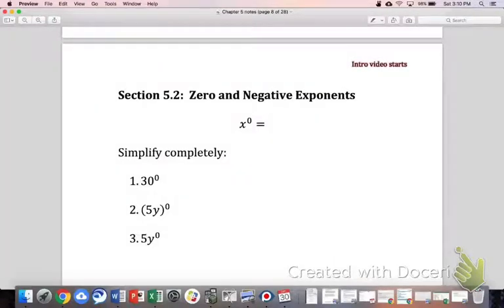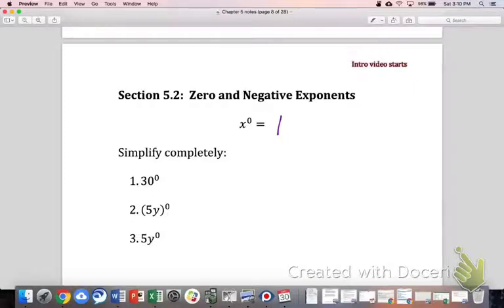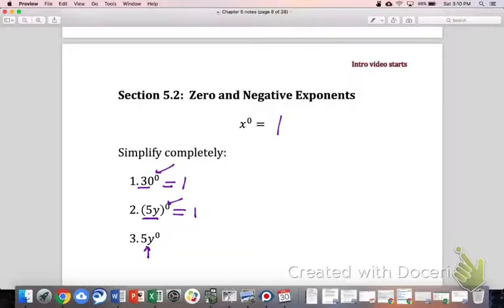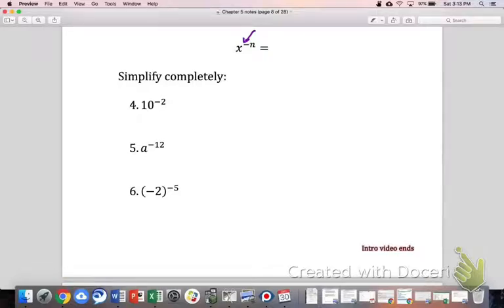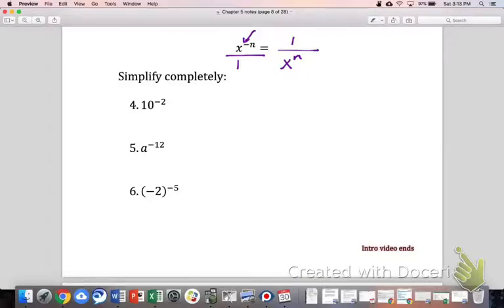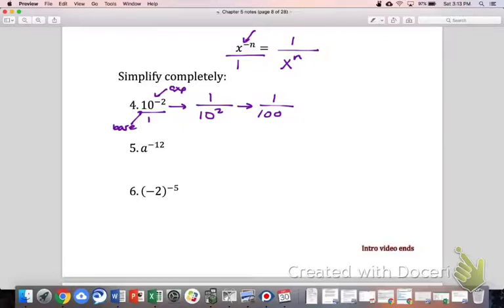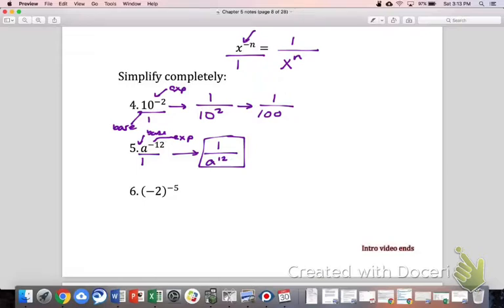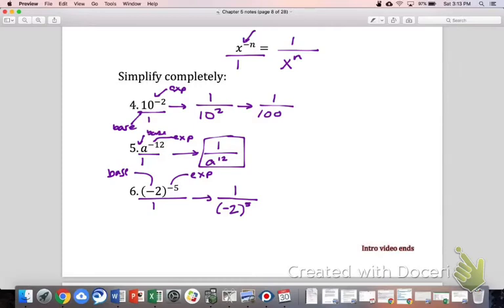December 30, 2017